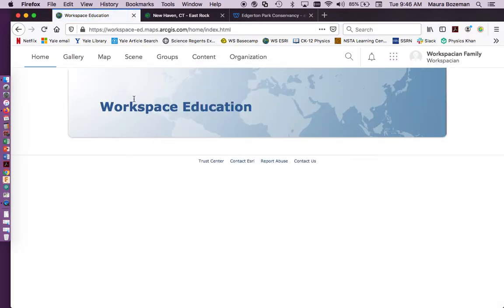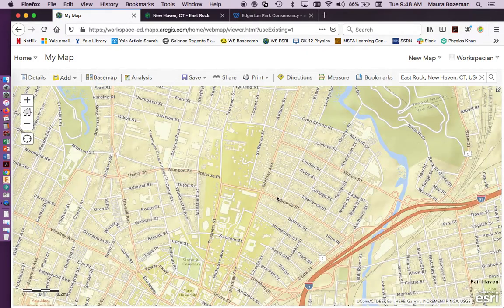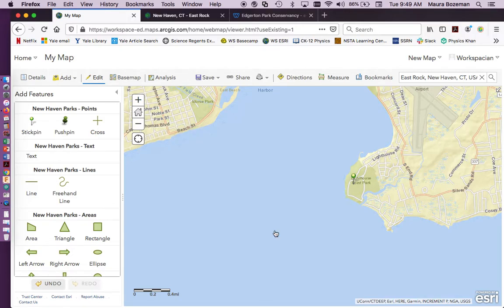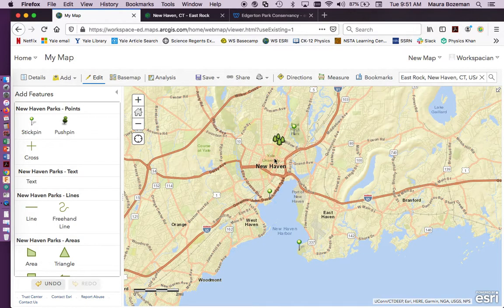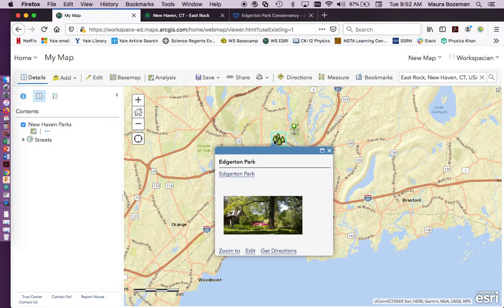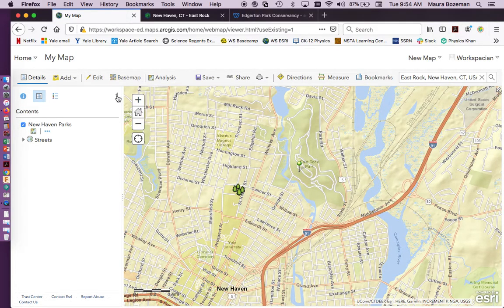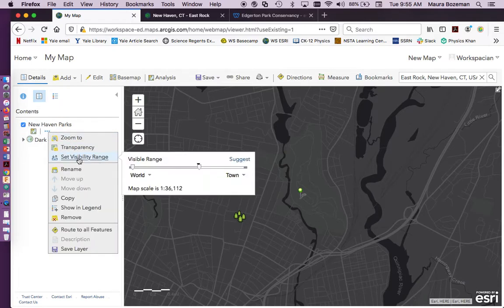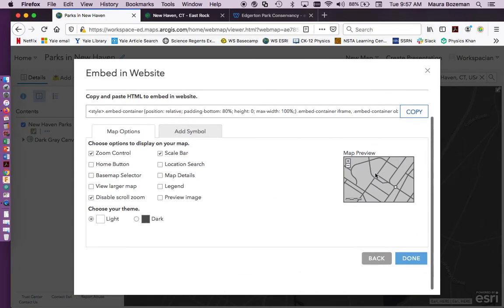Create points on an ArcGIS map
Dr. Bozeman shows how to add points and maneuver around ArcGIS online to create a map.